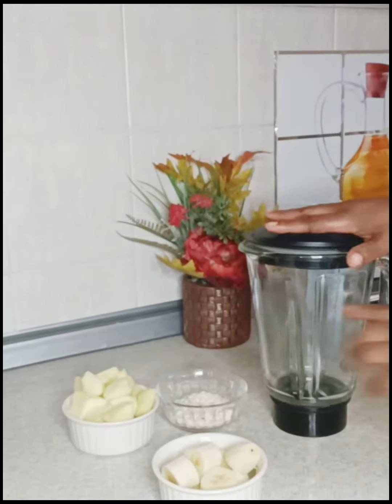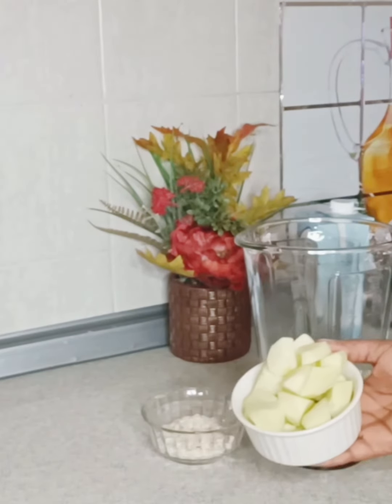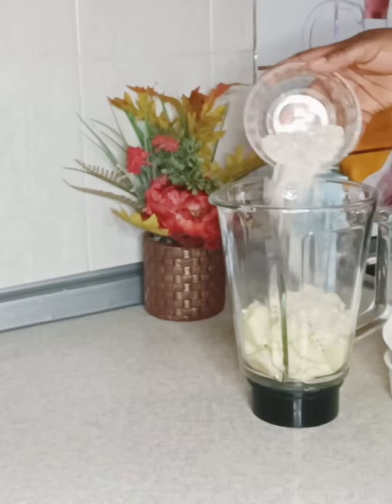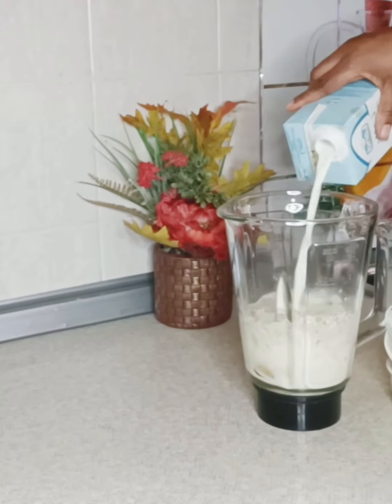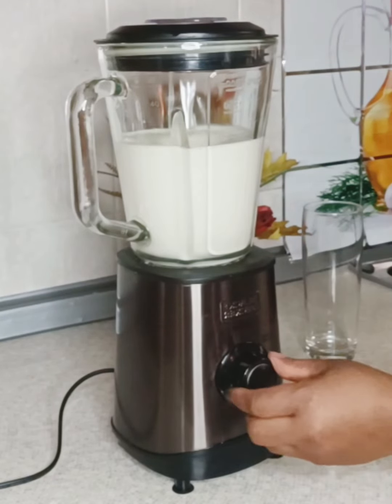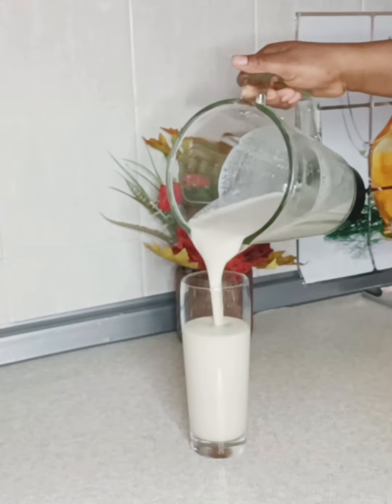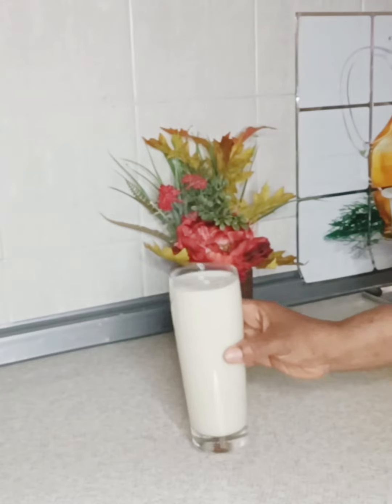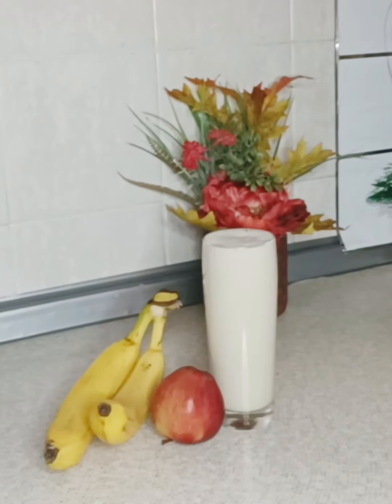Healthy delicious smoothie to keep you full